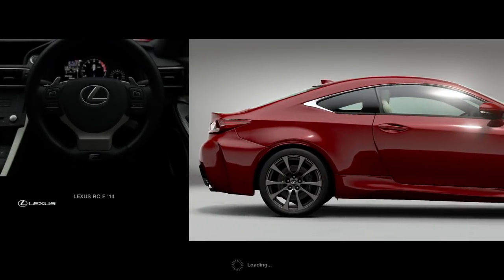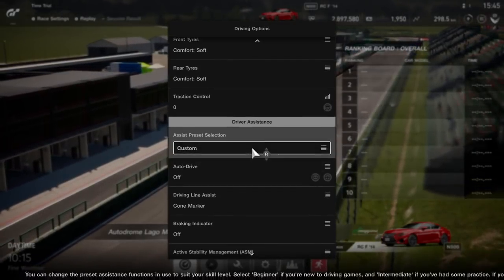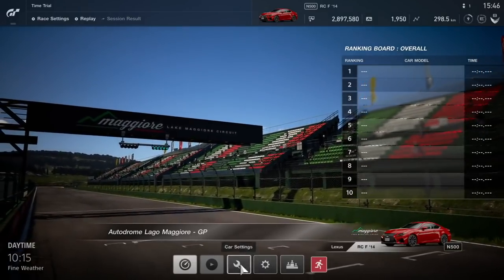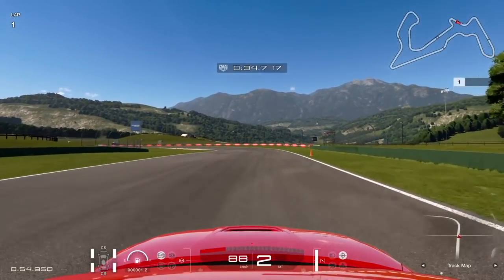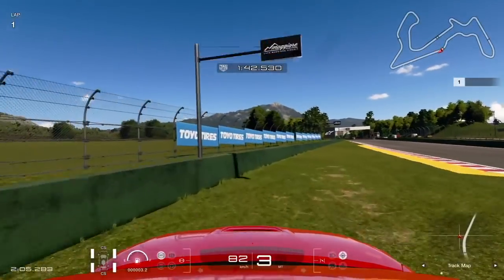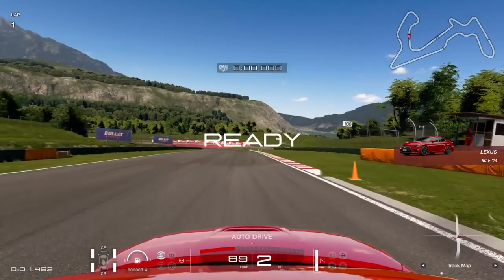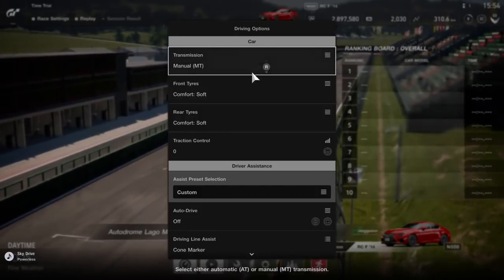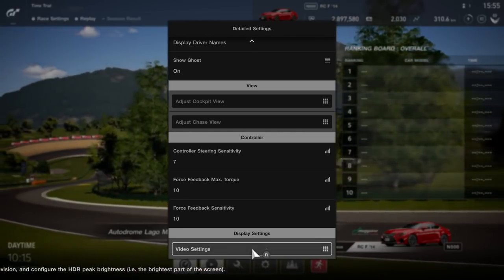GT SPORT: Best Drifting Settings For CONTROLLER/GAMEPAD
Gran turismo sport best setting for drifting with a controller